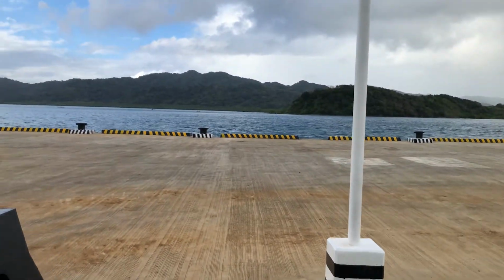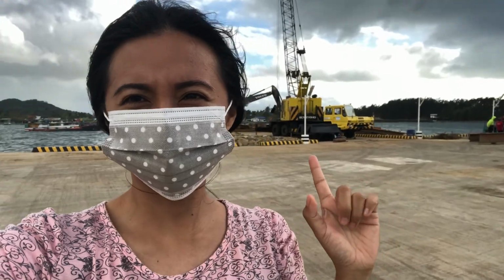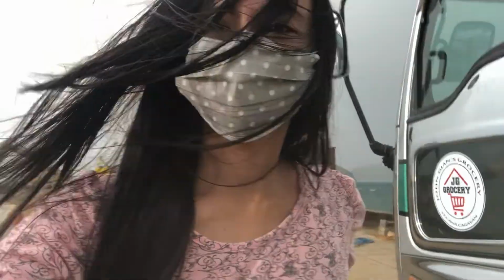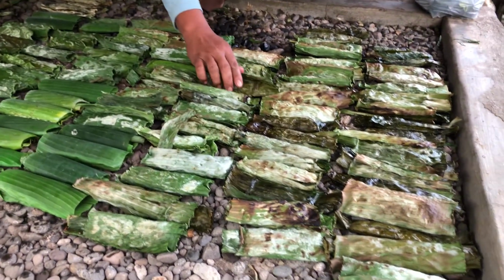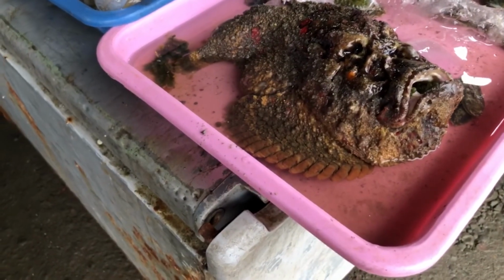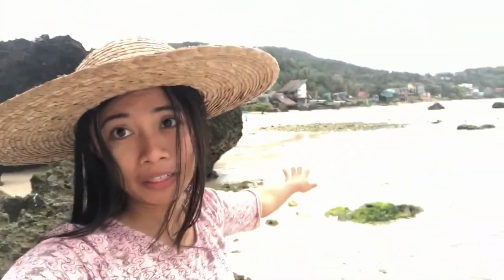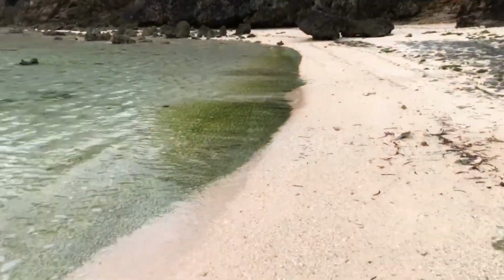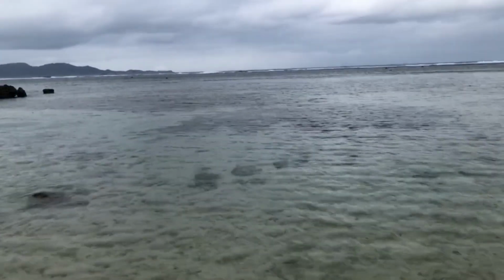NANGARAMOAN BEACH at Santa Ana, Cagayan | Travel VLOG 2021 - Ep. 4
Another beach in Santa Ana, Cagayan!

🙋🏽‍♀️Connect and be friends with me!!
❤️Support my travels
Gears:
iPhone 8 Plus
Zhiyun Gimbal